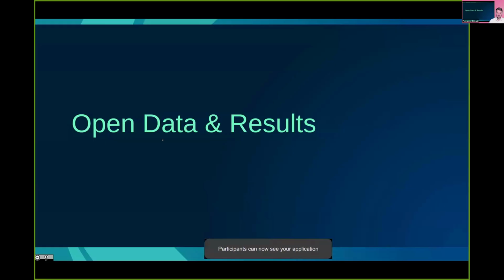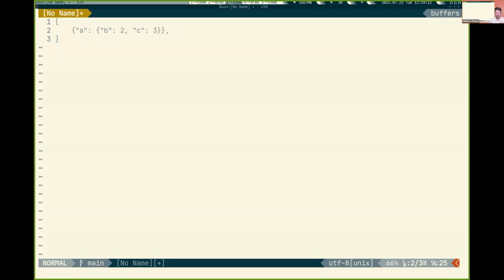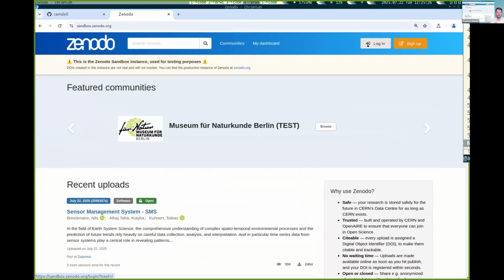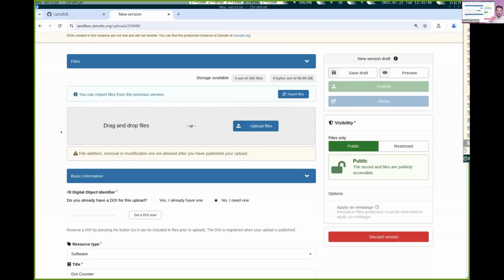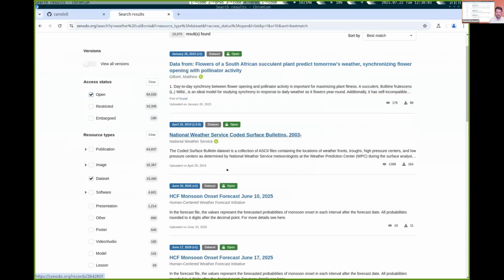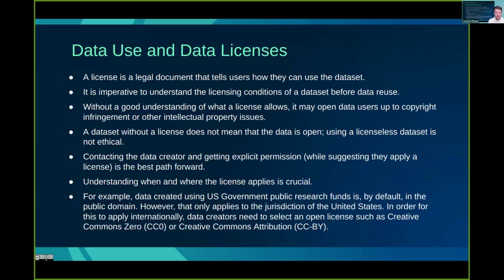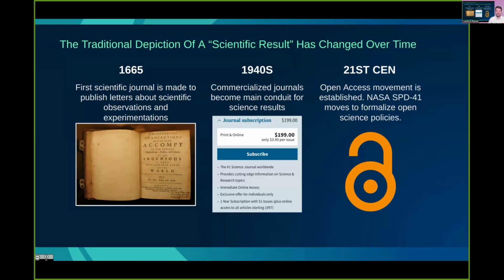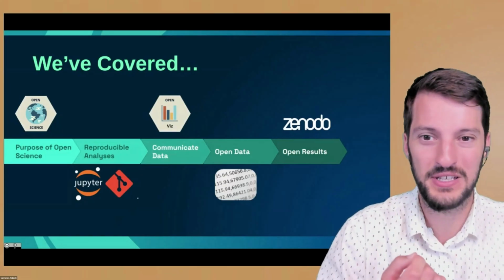Don't Let Data Management Plans Stand in Your Way | Open Science Skills Part 5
Ready to level up your open science skills? This training is what you need!

This video is part of our Open Science Training series.

Training Goals
- Develop practical skills to elevate your work. Learn how to…
- Use tools like Git/GitHub, Python, Matplotlib, Jupyter Notebooks, and Zenodo
- Make research accessible, transparent, and reproducible
- Understand concepts, such as FAIR and CARE
- Draft Open Science and Data Management plans (required for ROSES solicitations)